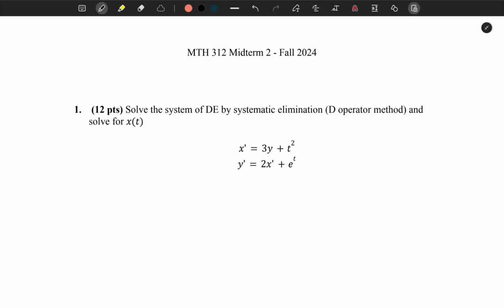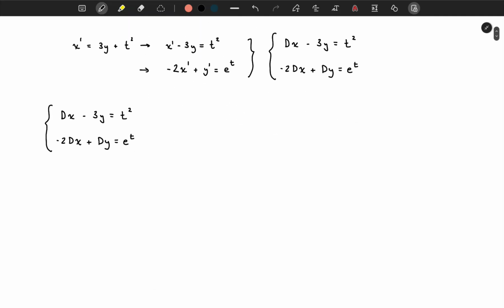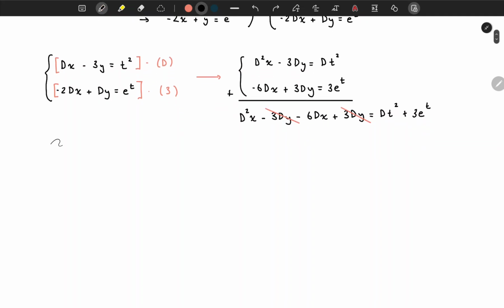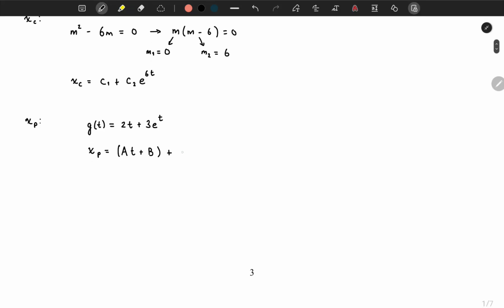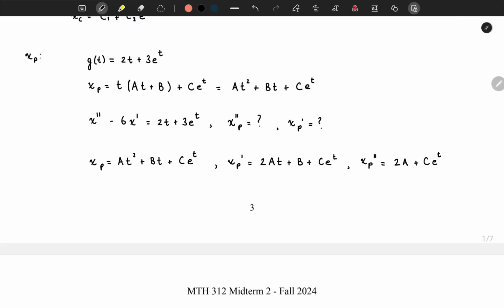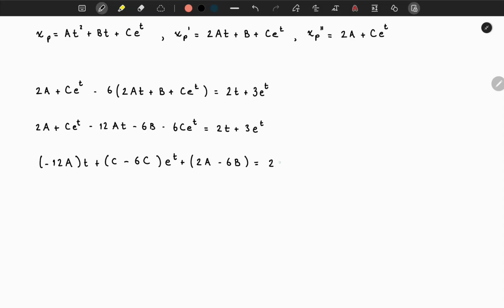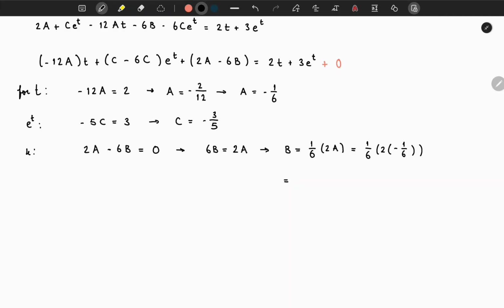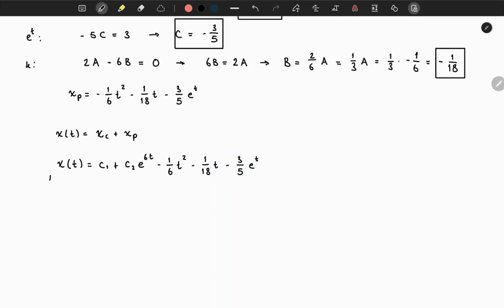MTH312 Midterm 2 Q1